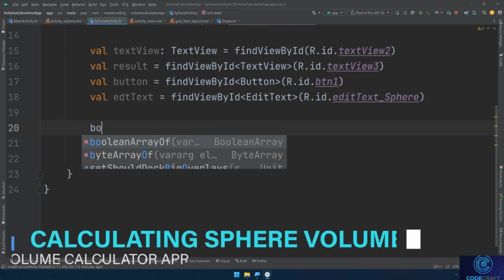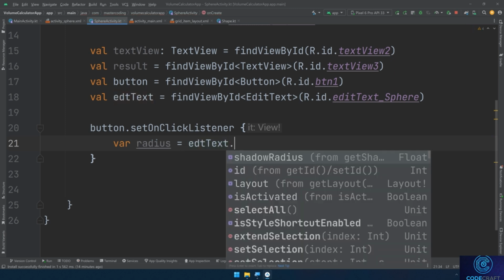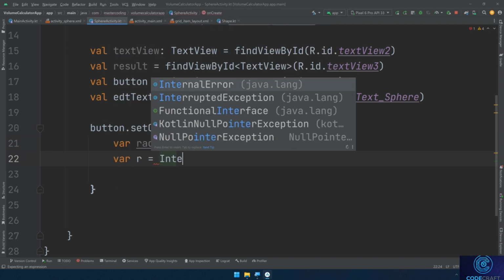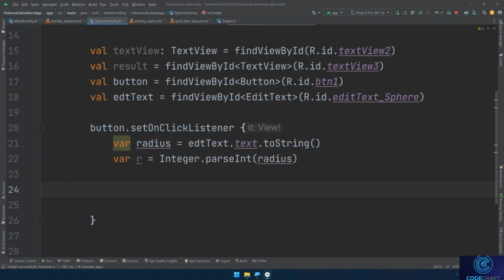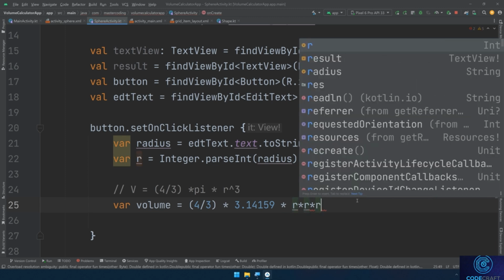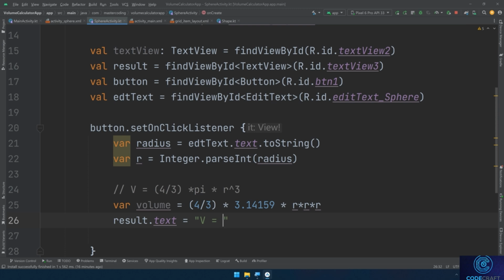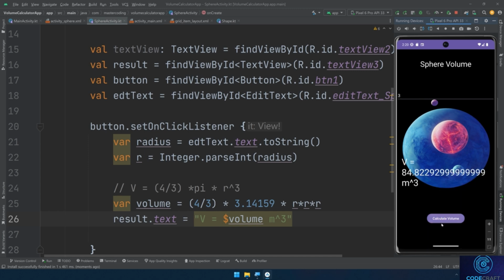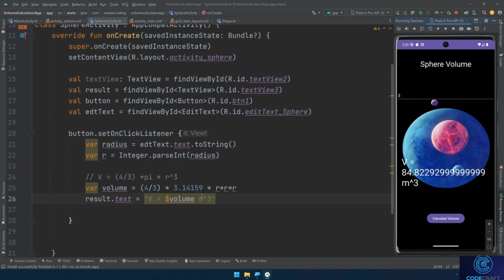(470) Build a Sphere Volume Calculator App | Android Studio Kotlin | Complete Android Course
In this lesson from The Complete Android Development Course, you'll build a Sphere Volume Calculator App using Android Studio and Kotlin.

This hands-on Android project teaches you how to take user input, perform mathematical calculations, validate data, and display results in a clean Android user interface. You'll create an app that calculates the volume of a sphere using the standard mathematical formula.

You'll learn how to read values from EditText, convert user input into numbers, implement calculation logic in Kotlin, display formatted results, handle invalid input, and build a responsive Android application.

This project combines essential Android concepts such as Activities, EditText, Buttons, Click Listeners, Functions, Variables, Mathematical Operations, and UI Design, making it an excellent beginner-friendly real-world project.

By the end of this lesson, you'll be able to create your own Android calculator applications using Kotlin.

📚 In this tutorial you will learn:
Building a Sphere Volume Calculator
Taking User Input
EditText Handling
Button Click Events
Mathematical Calculations
Kotlin Functions
Variables & Data Types
Input Validation
Displaying Results
🚀 Technologies Covered
Android Studio
Kotlin
Android SDK
EditText
Button
TextView
Click Listener
Android UI
XML Layout
Mobile App Development
🎯 Why Learn This Project?

✅ Build Real Android Apps

✅ Learn User Input Handling

✅ Perform Mathematical Calculations

✅ Practice Kotlin Programming

✅ Improve Android UI Skills

✅ Great Beginner Project

📱 Formula Used

The application calculates the volume of a sphere using:

V = (4/3) × π × r³

Where:

V = Volume
r = Radius
π = Pi (3.14159)
📱 What You'll Explore
Android Calculator App
Sphere Volume Formula
EditText
Button Events
Kotlin Functions
Android Studio
Variables
Android UI
Mathematical Programming
Mobile Development

✔ Practical Android Development Experience

✔ Strong Kotlin Programming Skills

✔ Better User Input Handling

✔ Professional Android Project Workflow

✔ Confidence Building Calculator Apps

This tutorial is perfect for:

Android beginners
Kotlin beginners

After completing this lesson, you'll know how to build Android calculator applications that accept user input, process data, and display accurate results using Kotlin.

Android Development
Kotlin Programming
Java Programming
Firebase
Flutter Development
Python
SAP
AI & Machine Learning
Graphic Design
Video Editing